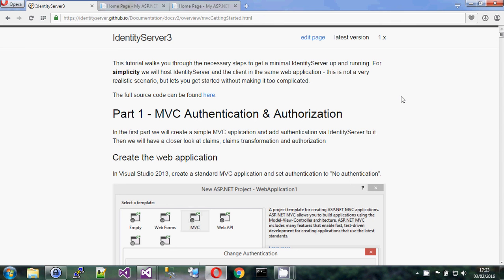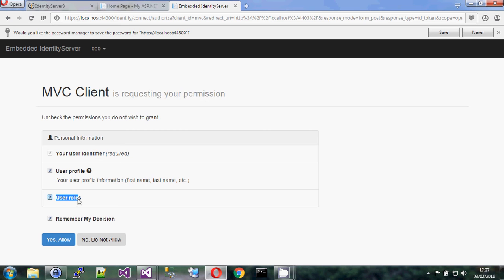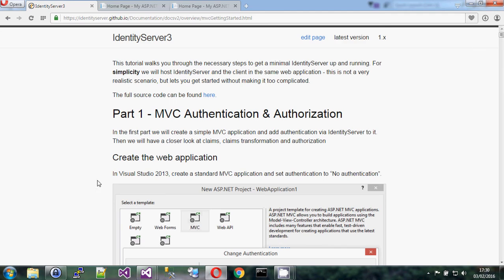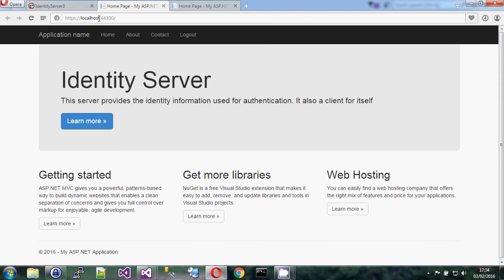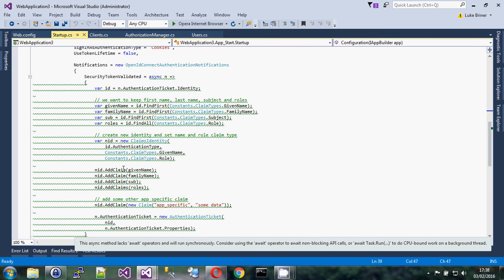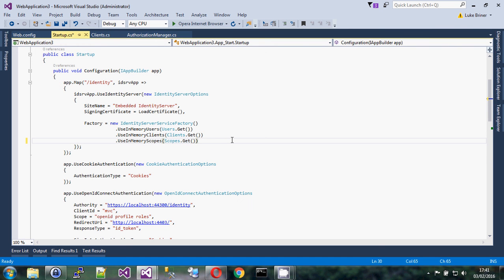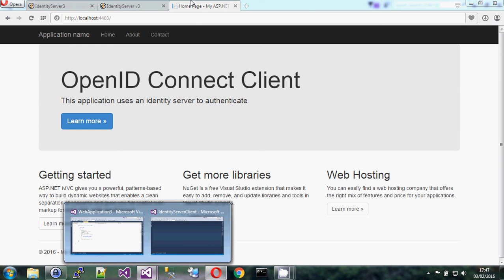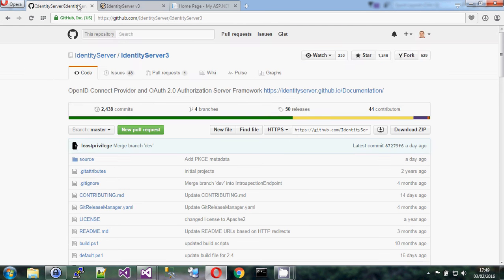How to get IdentityServer3 up and running on your MVC client in .Net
A very quick run-down of what it looks like when you follow this tutorial

This starts with the client setup and then looks at the server-side, and the additional settings that are available when configuring the server library.